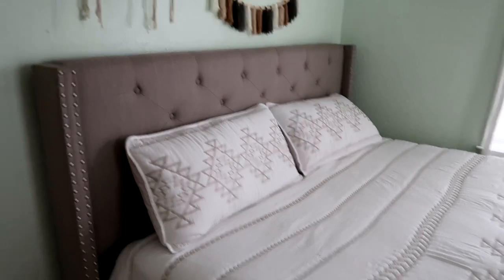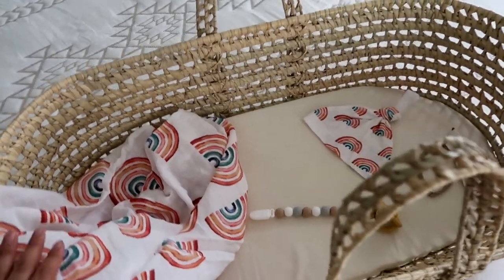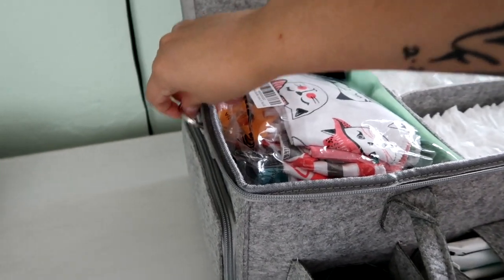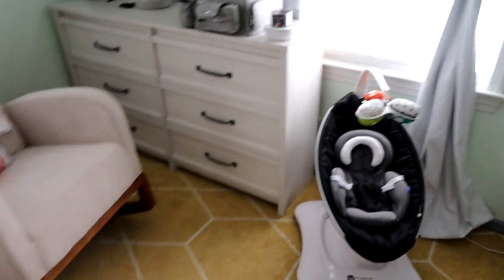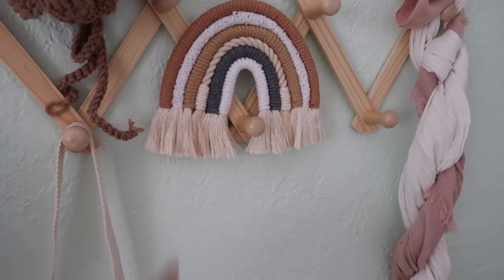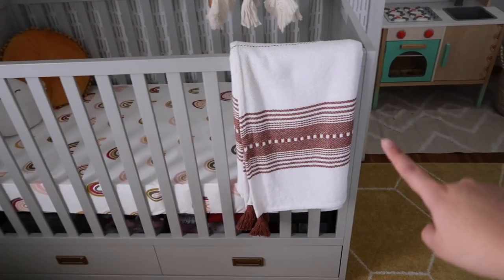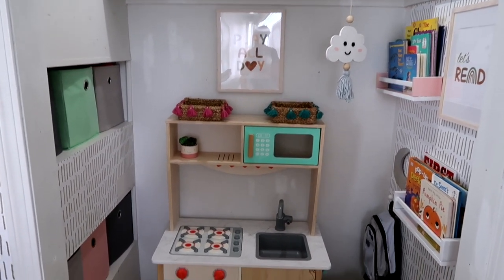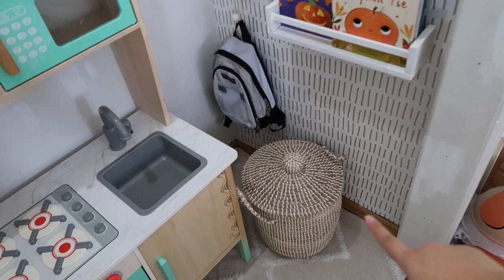NURSERY TOUR 2021| BOHO RAINBOW THEME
HEY GUYS I AM FINNALY FINISHED WITH THE NURSERY AND I AM VERY PROUD OF HOW IT LOOKS I DON'T HAVE TIME TO POST ALL THE LINKS RIGHT NOW BECAUSE I AM GONA TRY TO INDUCE MY LABOR LATER TONIGHT!

MAMAROO INSERT

TADPOLES MOSES BASKET

FLOATING SHELVES

PROJECTOR LIGHT